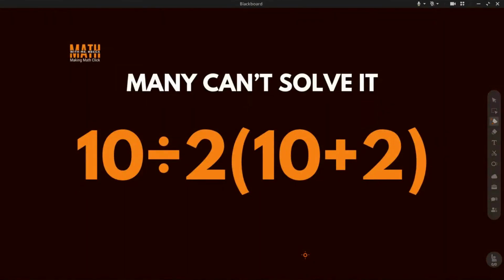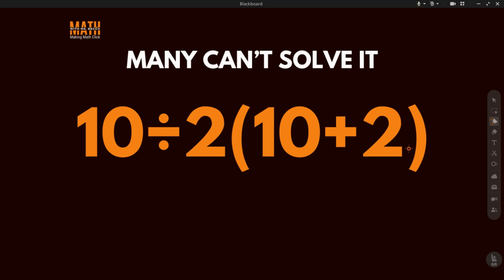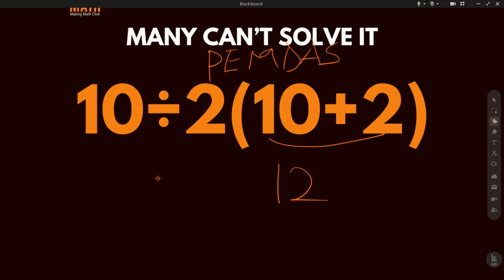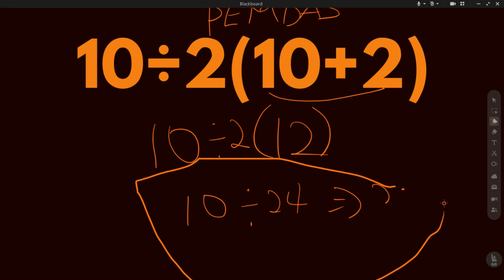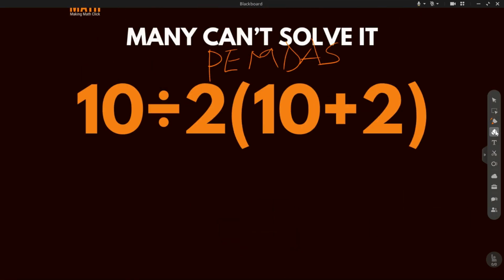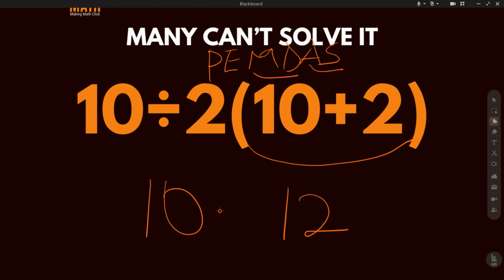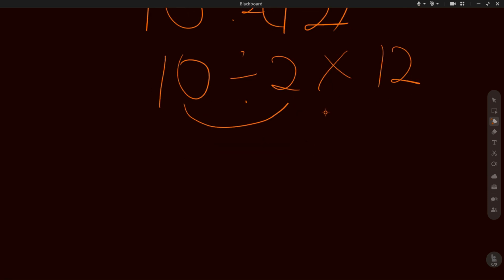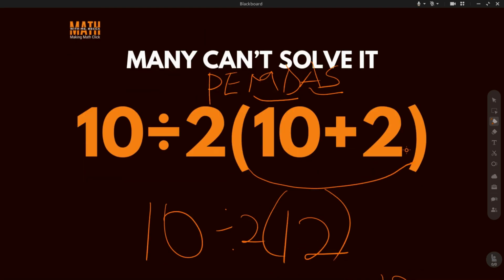Many can't solve this 10÷2(10+2). Can you?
Most People Fail This Order of Operations Challenge

📌Reach out for personalised help